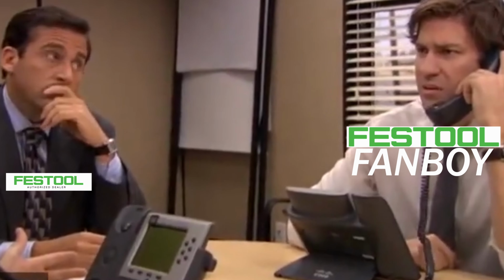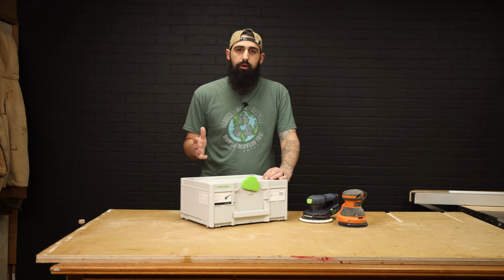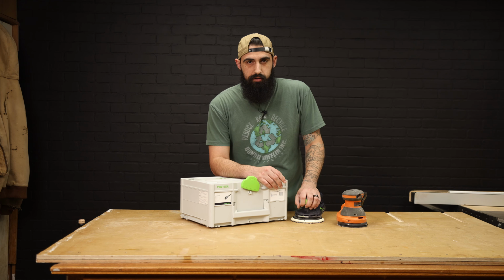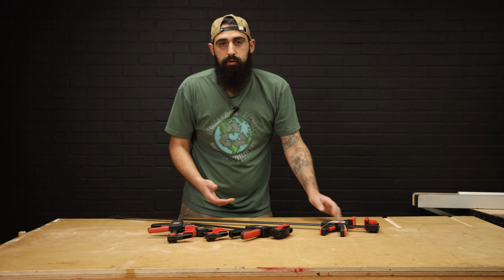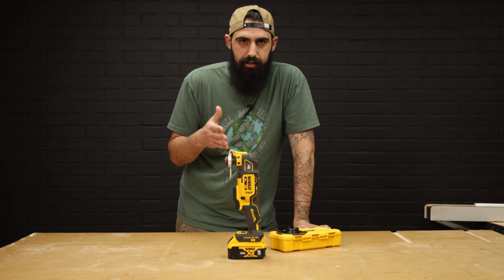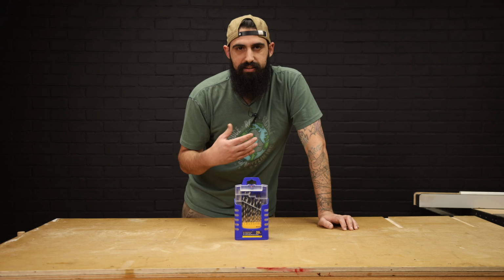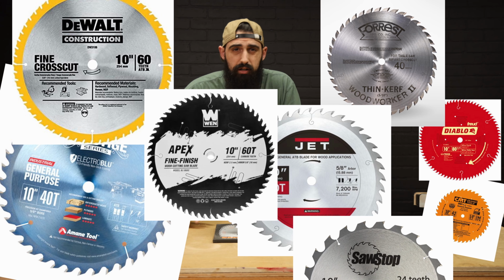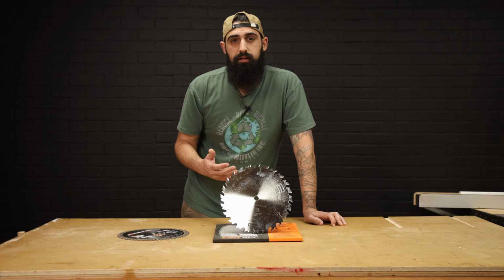STOP waiting to buy these TOOLS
Buying tools comes with the territory of being a woodworker and I think I've bought my fair share of em'. Some I DEEPLY regret and others I just felt kinda "meh" about. These tools here though...I should have bought them A LOT sooner! Let me know what you think!?

Fisch Chrome Vanadium Wood Twist Drill Bits
Rubio Monocoat Oil Plus 2C, 350 ML, Pure
Festool ETS EC 150/5
DEWALT 20V Max XR Oscillating Multi-Tool
CMT Orange Chrome General Purpose Blade
BESSEY, 6 In, 100 lb Trigger Clamp